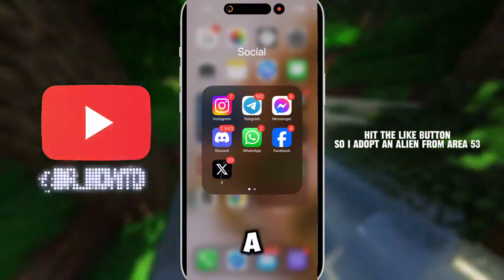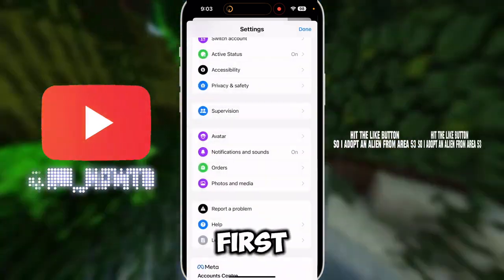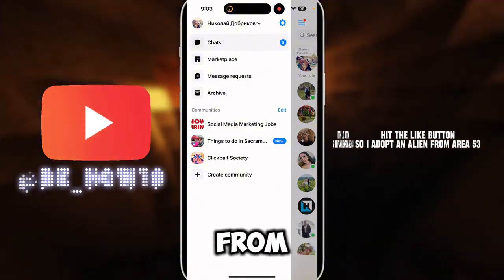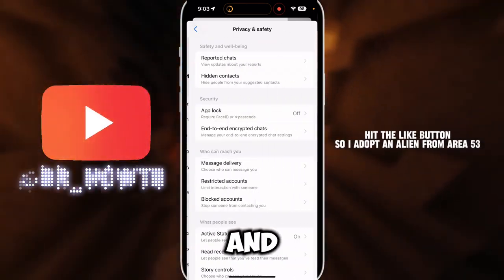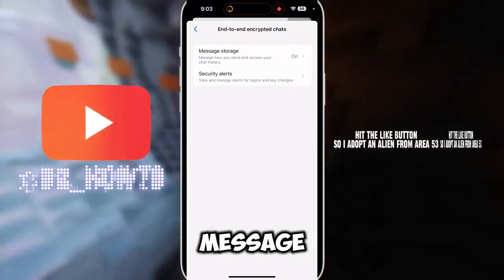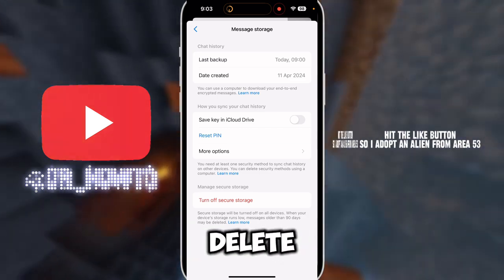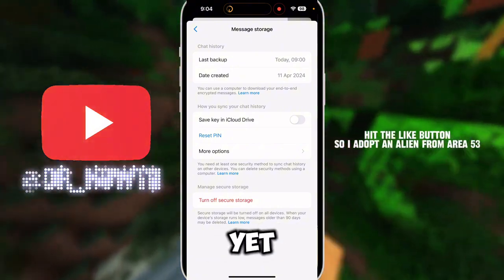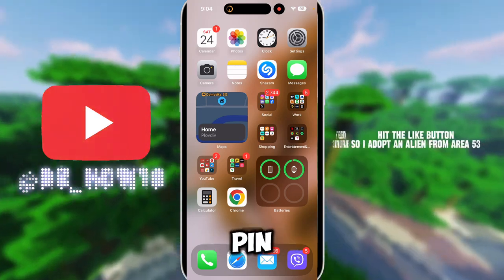How to FIX Messenger Missing Chat History Sync Now Option NOT SHOWING ✅ Easy 2025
In this video you will learn How to FIX Messenger Missing Chat History Sync Now Option NOT SHOWING ✅ Easy 2025

🧰 FREE Toolkit
Crypto tracker • sniper • wallet tracker • instant trading bot/terminal

●▬▬▬▬▬▬▬▬ 🔥 WEEX Exchange 🔥 ▬▬▬▬▬▬▬▬●